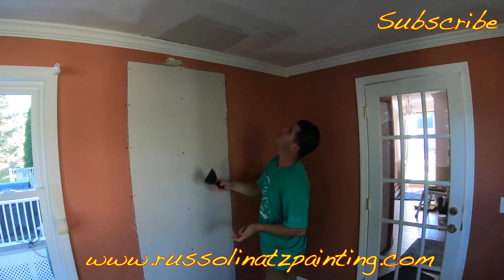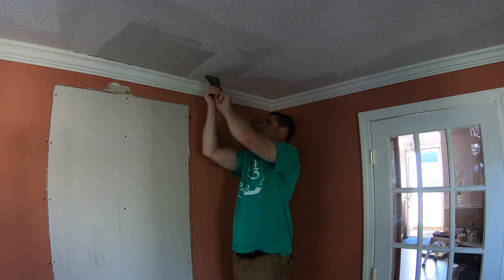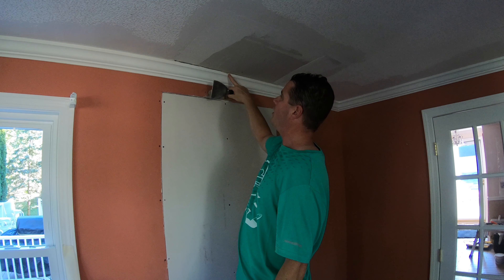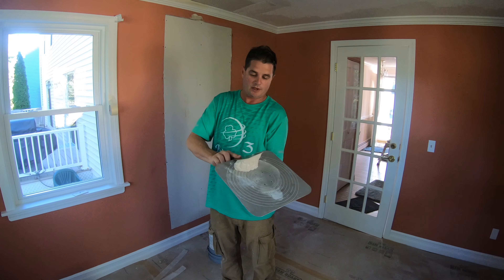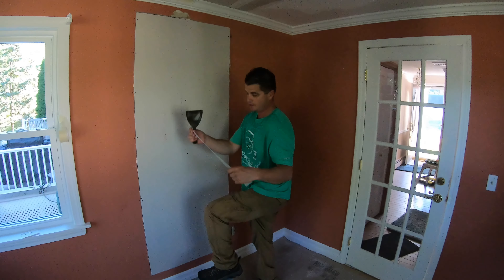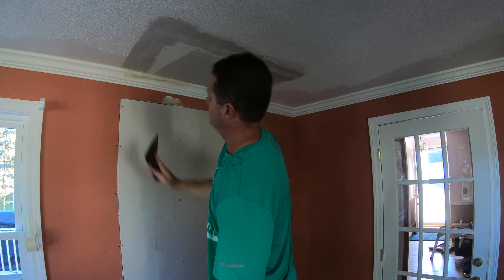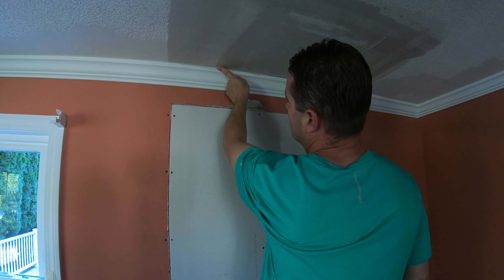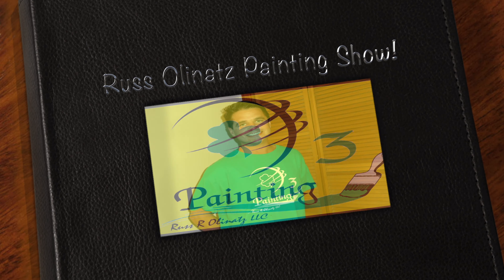Popcorn Ceiling Removal (Part 5)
In this Do It Yourself video tutorial series, I am explaining How to remove a painted Popcorn Ceiling texture by dry scraping the popcorn texture with a 4 inch taping blade. I then drywall tape a sheetrock repair made to the ceiling due to water damage. I then explain and guide you how to Skim Coat a ceiling with USG Sheetrock EasySand powder joint compound  to make ceiling smooth again using a Marshalltown 12 &14 inch Trowel and drywall Hawk. I cover the floor with Ram Board to protect the hardwood floors. I use my GoPro Hero 6 to record 4k video. Im wearing Warner drywall stilts. FIBAFUSE PAPERLESS DRYWALL TAPE

Glastonbury Connecticut 06033
RO films
4K HD

The Russ Olinatz Painting Show offers you How to tips and demonstrations for Interior House Painting  and Exterior Painting I will show you Interior painting tips for dealing with Wallpaper Removal, Sheetrock Repairs, Skim Coating Tips and Techniques , Door Repair with Car Bondo, Deck Maintenance, Deck Sanding,  Pressure Washing, Power Washing, Wood Staining, Mold Removal/Killing, Cabinet Painting, Caulking Tips, Smooth out textured Walls,  Painting over Varnished Trim,  Sheetrock Taping, Prepare and Paint New Crown Molding, How to Strain 5 Gallon paint, Ceiling Repair, Popcorn Ceiling Removal, Paint over Wallpaper, Chalkboard Paint, How to Mix Joint Compound. Home Improvement.